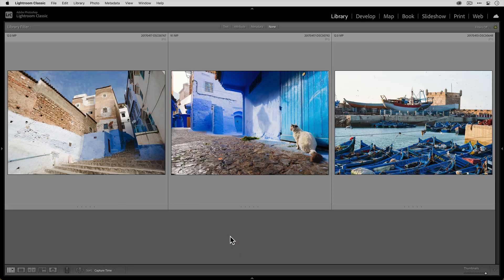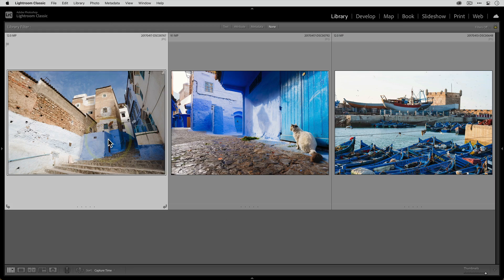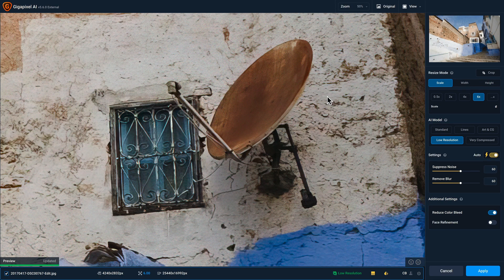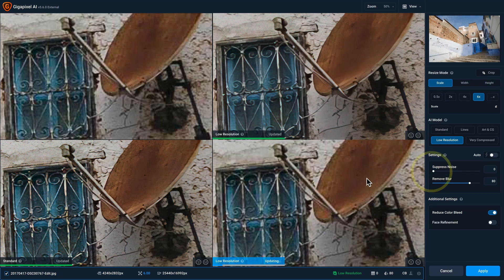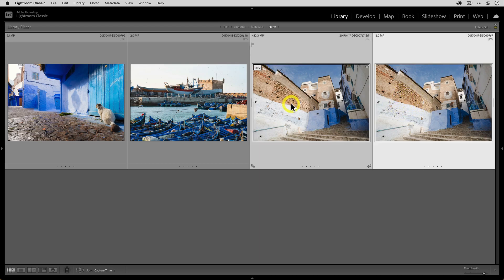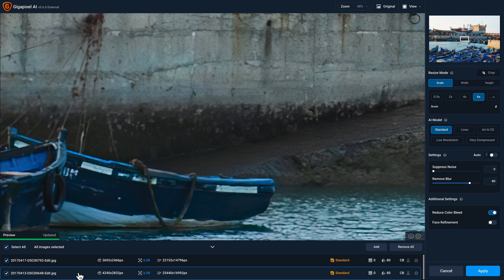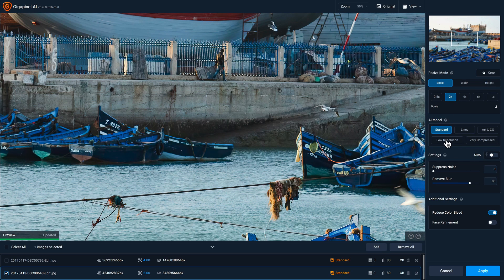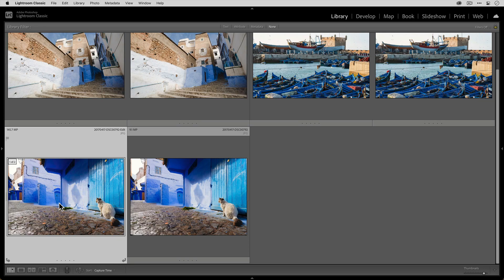Using Topaz Gigapixel AI with Adobe Lightroom Classic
This video will show you how you can access Gigapixel AI from within Adobe Lightroom Classic.